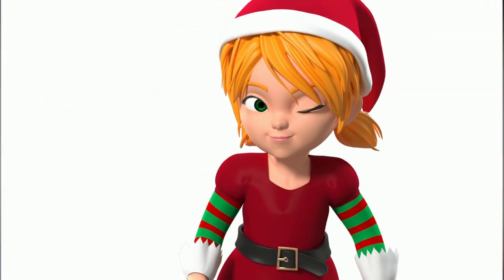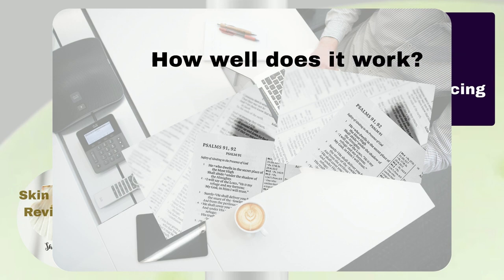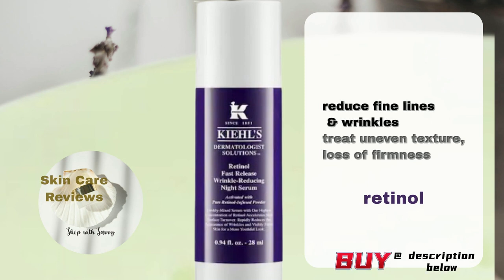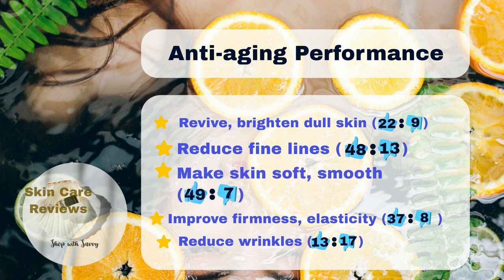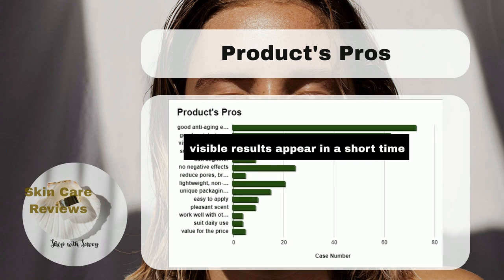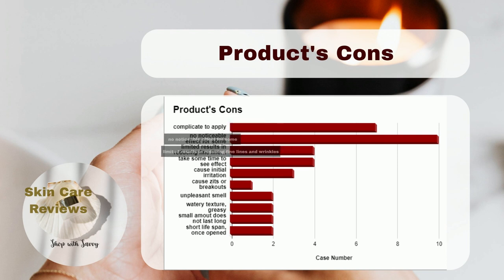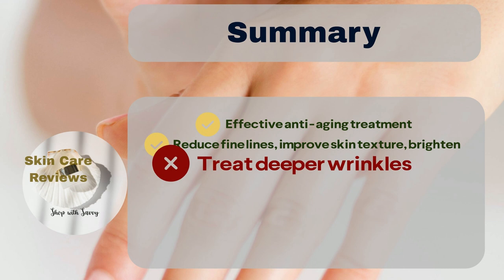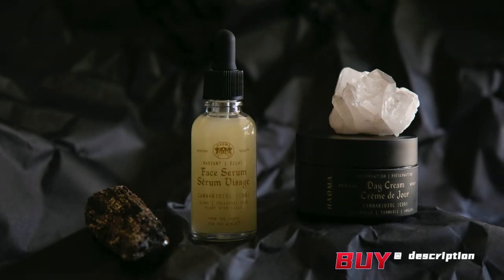Best Retinol Serum for First-Time User - Kiehl's Retinol Fast-Release Wrinkle Reducing Night Serum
This video is here to give you a detailed and unbiased review of Kiehl's Retinol Fast-Release Wrinkle Reducing Night Serum. We gathered information from people who bought it on Sephora. We checked how many people liked it compared to those who didn't, to figure out the like-to-dislike ratio. We focused on things like if it makes your skin feel better, improves its texture, tone, and brightness, and reduces the appearance of fine lines and wrinkles.

These ratios help us understand how good the serum is at fighting signs of aging. We also checked ratios for the percentage of users who had skin irritation and those who didn't, and the percentage of users who had acne breakouts and those who didn't. These ratios tell us if the product is safe for people with sensitive or acne-prone skin.

If there are things we didn't cover with our usual checks, we put together a list of what people say are the good and not-so-good things about it.

0:00 Gift card giveaway
1:01 Review overview
2:14 Product overview
2:41 Performance ratios
3:58 Sensitivity & breakouts ratios
4:43 Pros & cons
6:36 Review summary
8:00 Conclusion
8:23 Closure

Purchase on Sephora